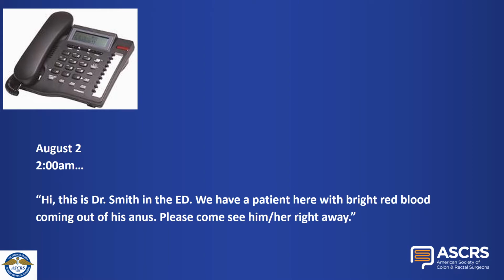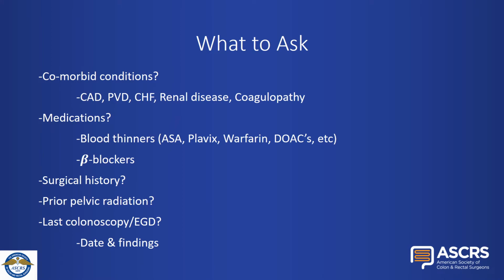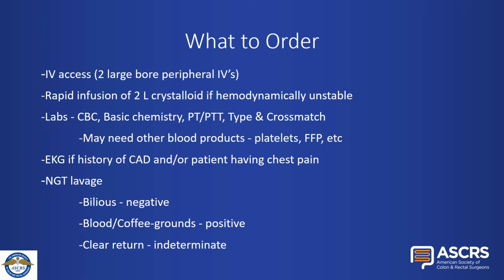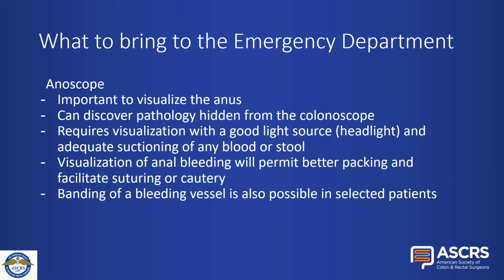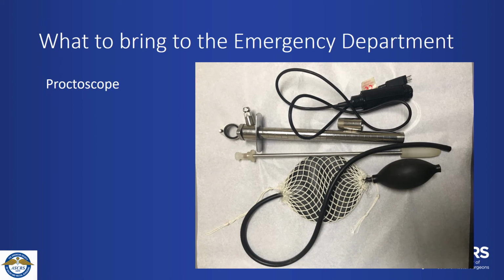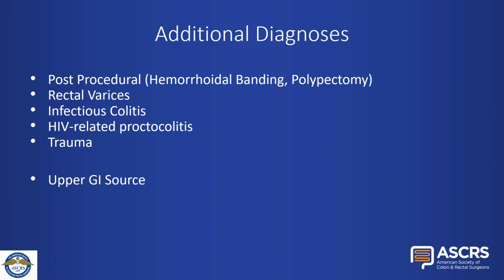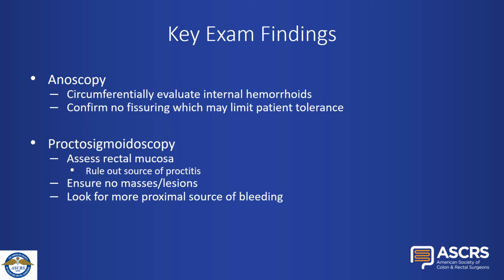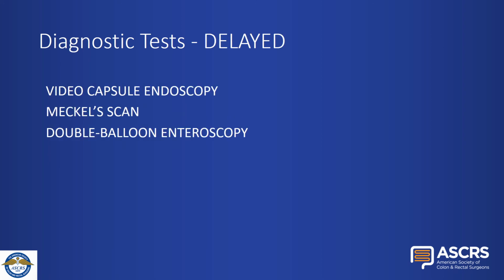ASCRS Boot Camp Lower GI Bleed